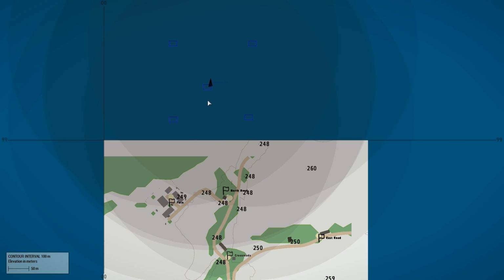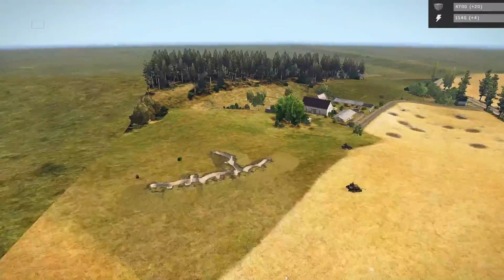Ragnarok'44 - Ivachev Clash (Mission Overview)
This is an overview of Ivachev Clash mission for Ragnarok'44.
With this you will get a general idea of the layout and setup of the mission, where the Strategic points (SP's) are located, where the Soviet base is positioned and where you start as the player.
   It will also give you a perspective on what type of strategy you may need to capture Sp's and defeat the Soviets.